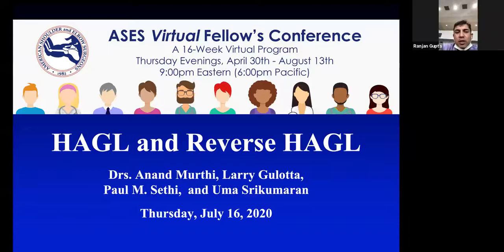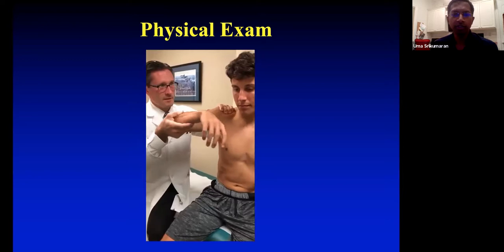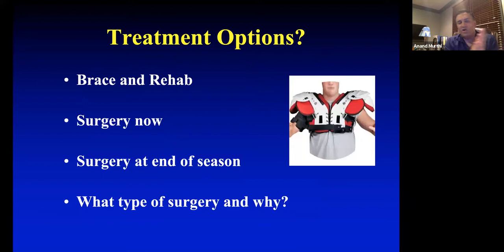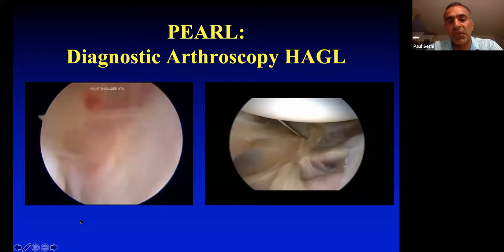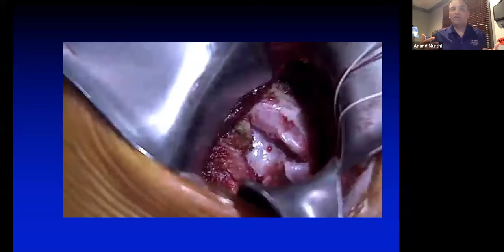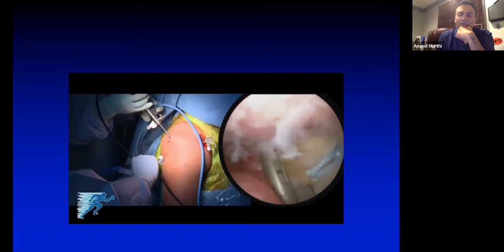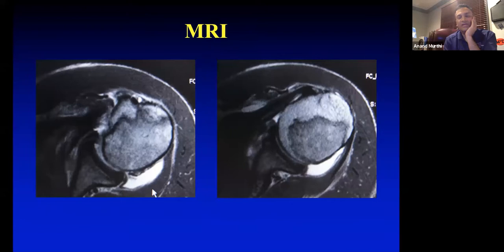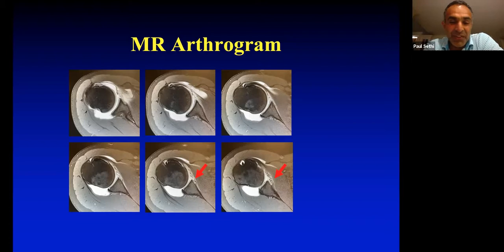ASES Fellows' Core Curriculum - HAGL and Reverse HAGL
Drs. Murthi, Sethi, Gulotta and Srikumaran discuss HAGL and Reverse HAGL.